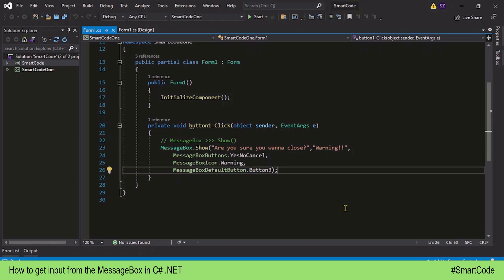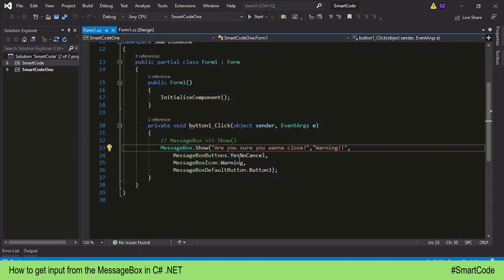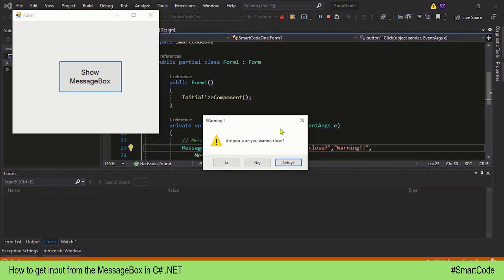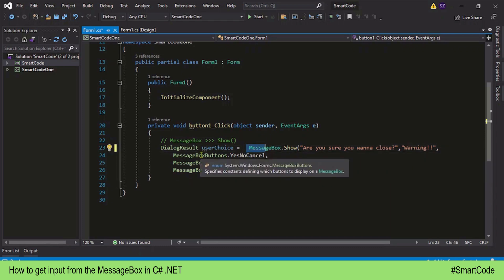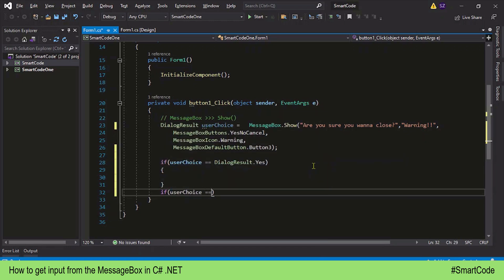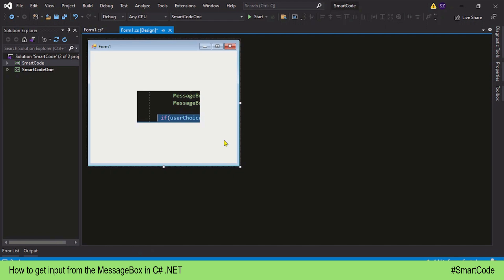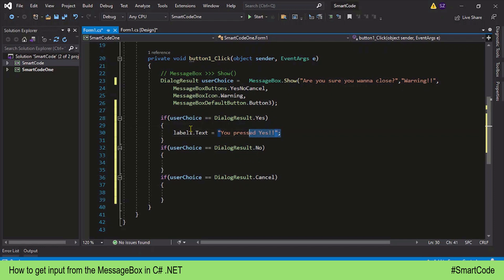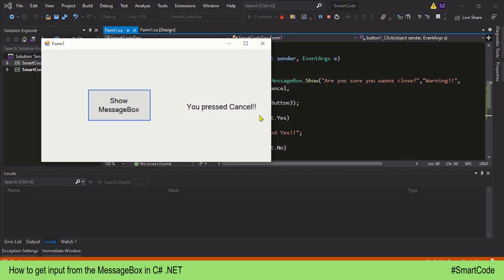How to get response from a MessageBox in C# Windows Form application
Hi everybody!
Ok, so here we are again with another lecture on C# .NET programming with Windows Form application. In previous lecture you learn how to cade a NessageBox in Winform application.

Here is the second part and you are gonna learn how to get user response from a MessageBox. User response from the MessageBox class is returned as a DiaogResult enumeration. So all we need to is just declare a variable of that type and process the result further.

Check the playlist How to C# Windows Form more tutorial on C# .NET programming. Here is the link: